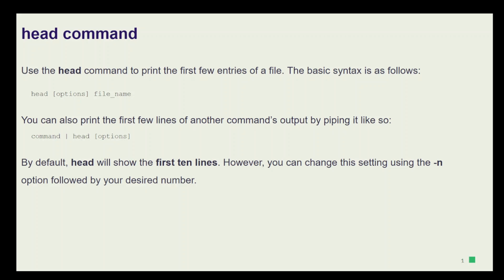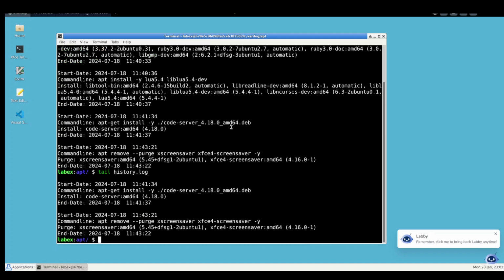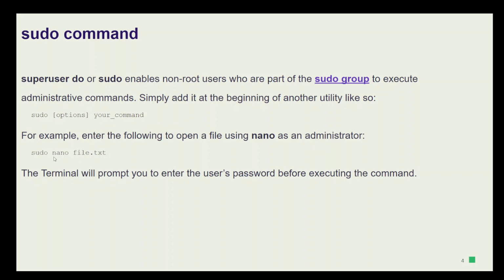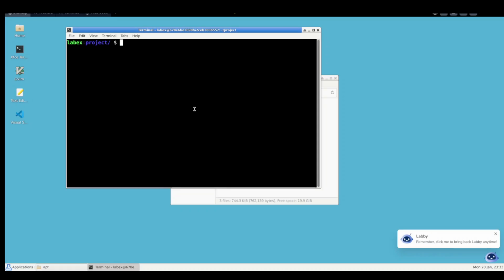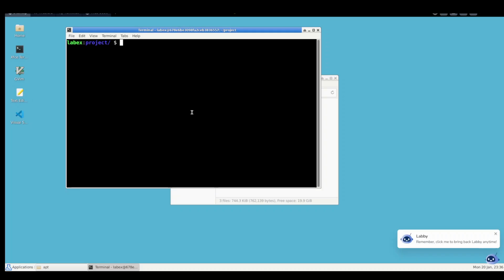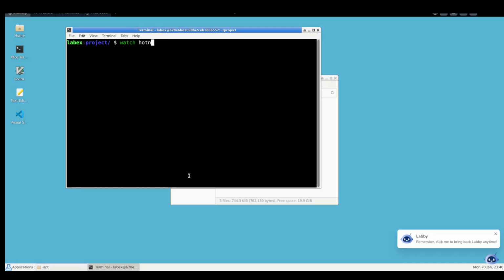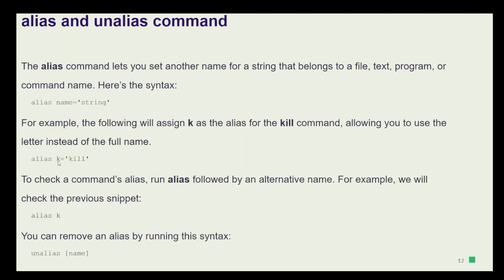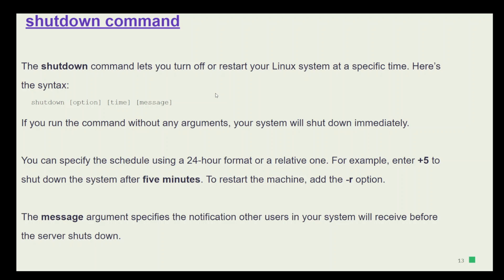Essential Linux Commands for Beginners- Part 2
Unlock the power of the Linux command line with our detailed guide to the Top Linux Commands every user should know! Whether you’re a beginner exploring Linux for the first time or an experienced user looking to sharpen your skills, this video is packed with essential commands to make your workflow faster and more efficient.

We’ll cover commands that are fundamental for managing files, processes, and system resources, helping you navigate and control your Linux environment with ease.